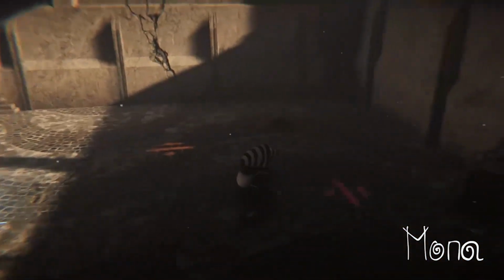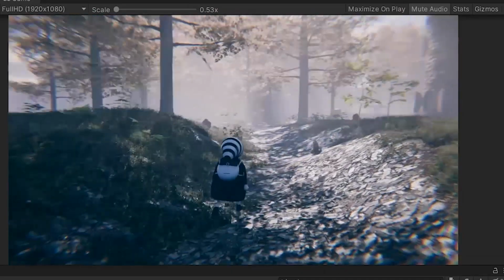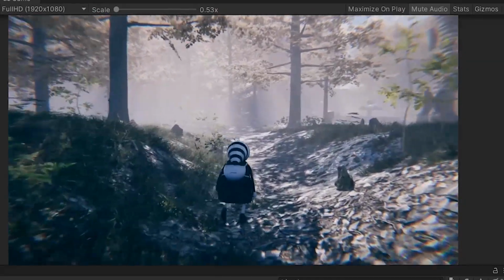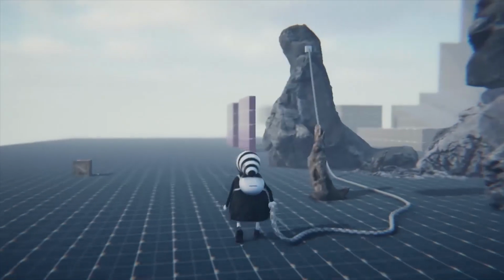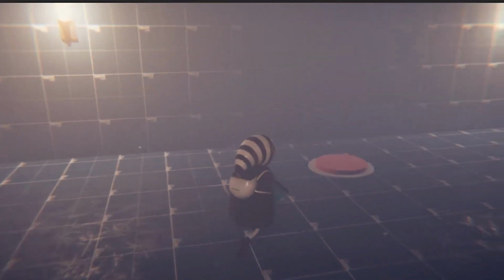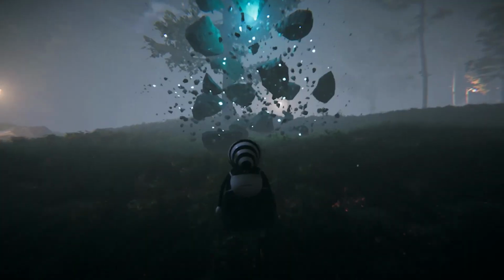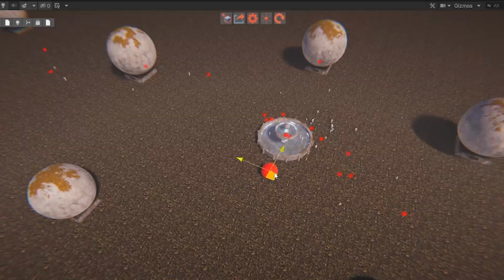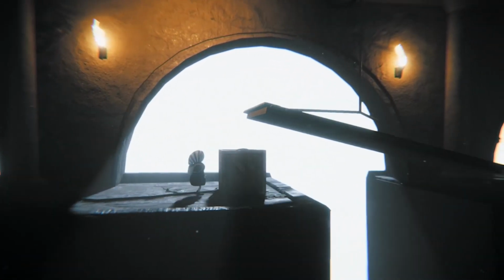Mona Devlog #01 - A year of development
0:00 Introduction
1:10 Game concept summary
3:08 New mechanics and ideas
4:47 Community, Discord and tutorials
5:32 Outro